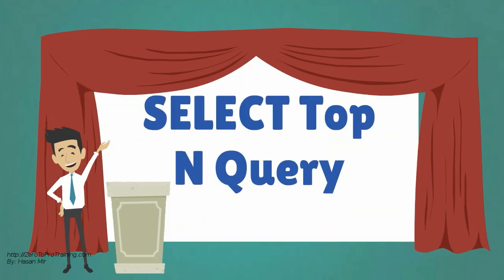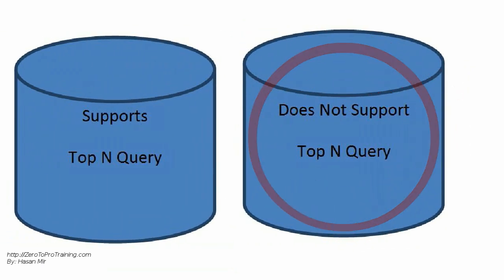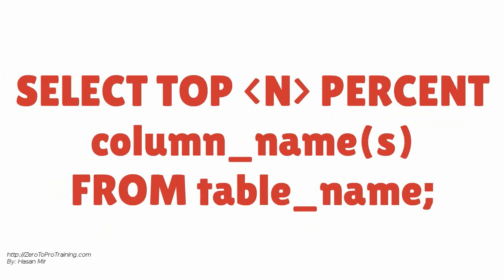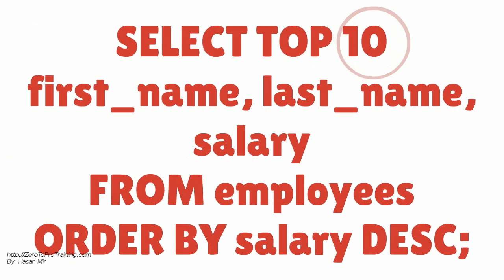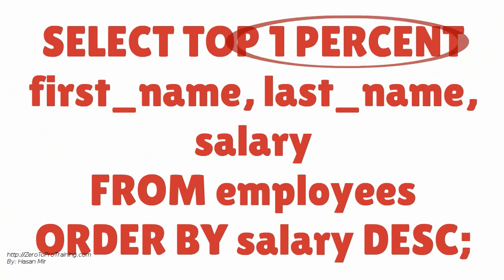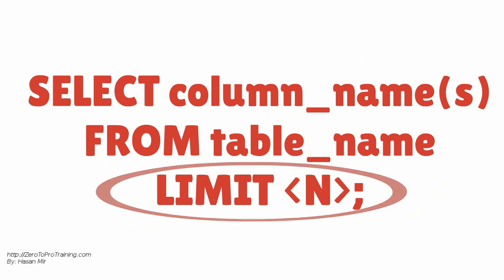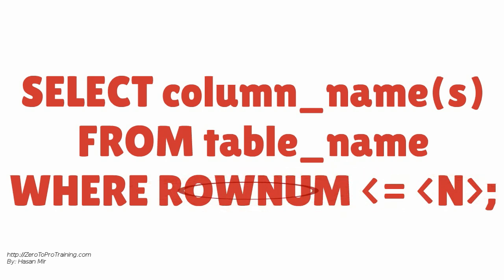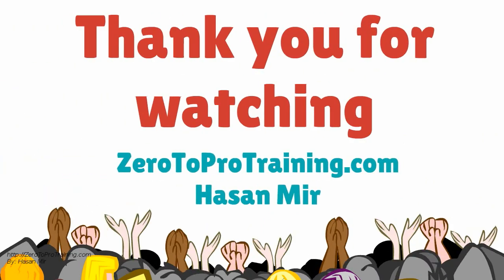Select Top N Query